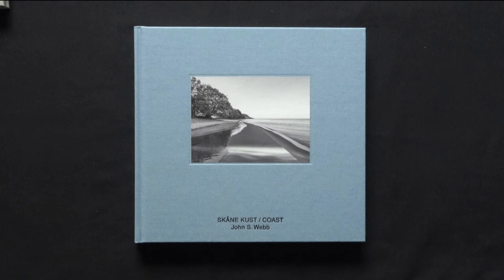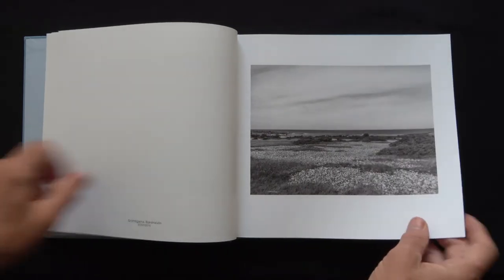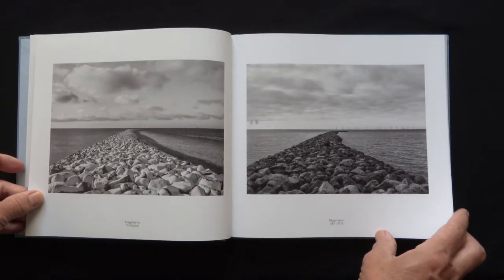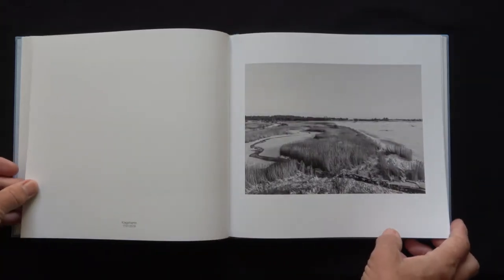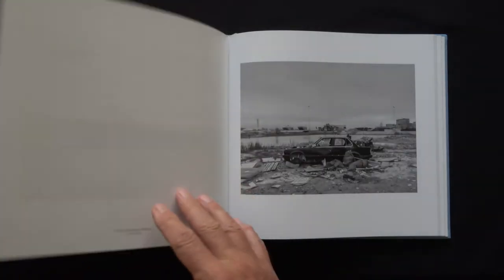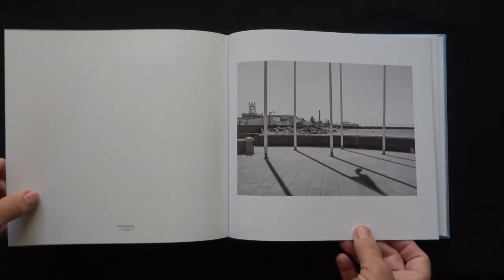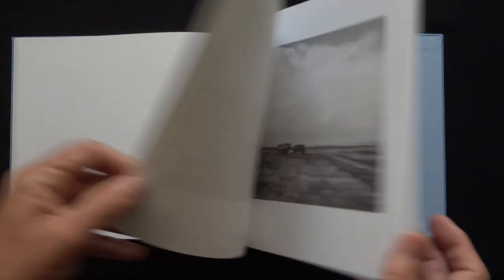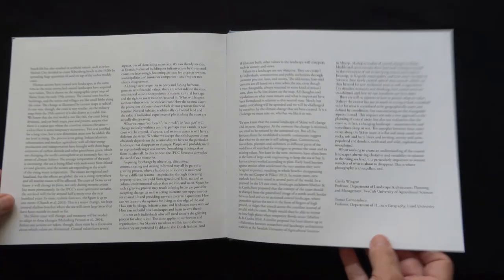SKANE KUST / COAST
A book with photographs made along the coastline of Skåne, which is threatened more than other regions in Sweden by global sea level rise.

The book was published in 2016 and contains a text "The Skåne Coast 2016" by professors Carola Wingren (SLU Alnarp) and  Tomas Germundsson (Lund University) in which they write about the limitation of maps when it comes the ever changing line between land and sea, history and the future of the coastal landscape.

The images were photographed 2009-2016, from Båstad in the north to Sölvesborg in the south.
Published 2016:
144 pages,

77 black and white images
245x230mmHardbound cloth.
PEQUOD PRESS, Malmö, Sweden.
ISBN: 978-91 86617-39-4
Available. Edition with print also available.